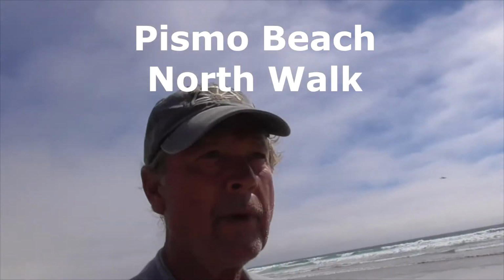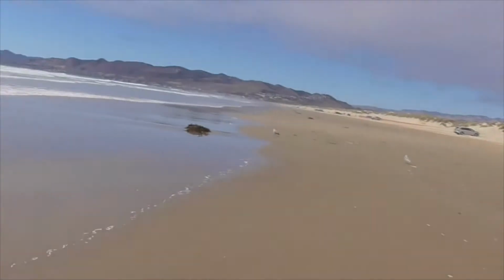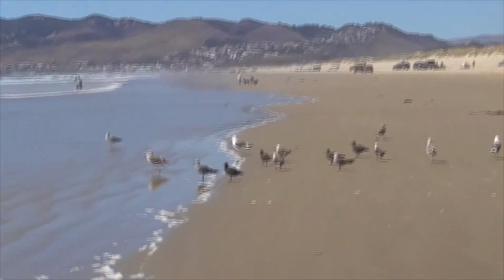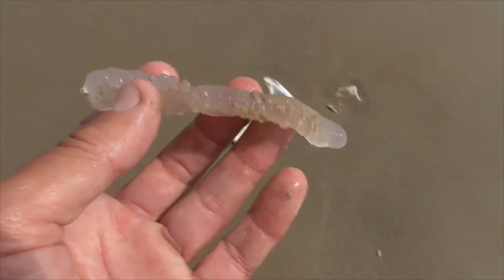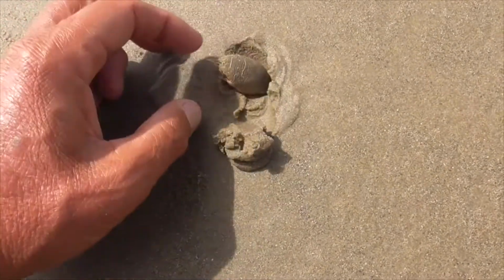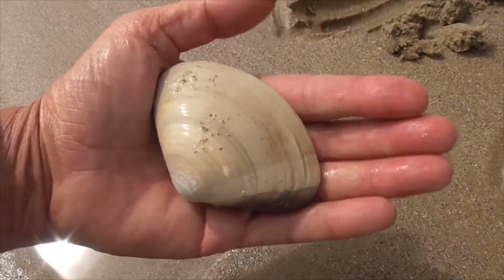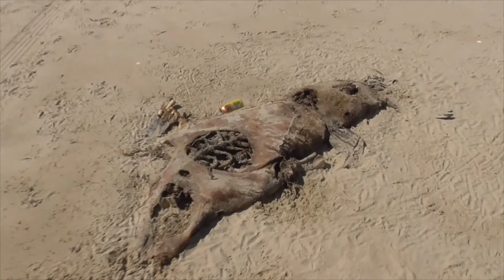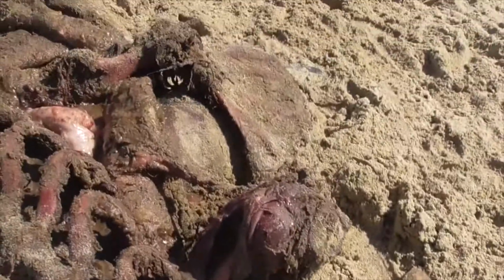Pismo Beach Shoreline Nature Walk (Part 1) - clams, seaweed, birds, sea lions and more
Join our biologist as he takes you on a short marine shoreline nature walk on Pismo Beach during low tide.  This is heading north from the main campground beach  and Oceano Dunes (Part 1).  Heading south toward Coreopsis Hill is Part 2.  We encounter some clams, seaweed, sand dollars, beach wrack, gulls, a few dead sea lions and a little bit more.